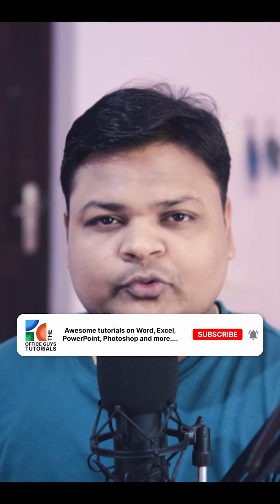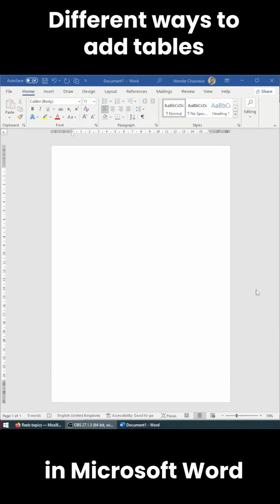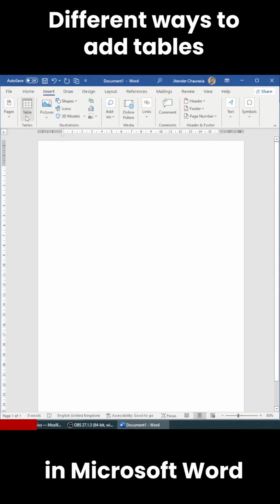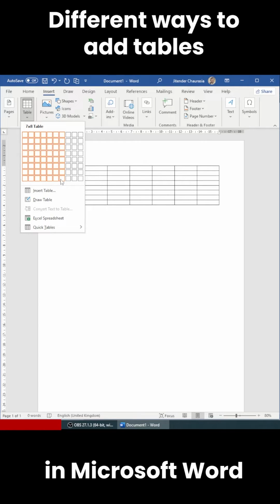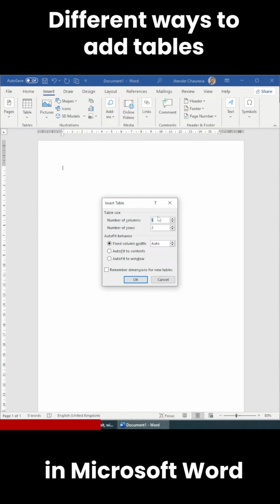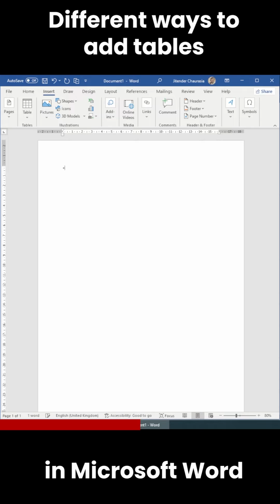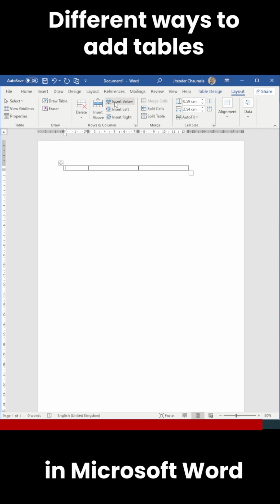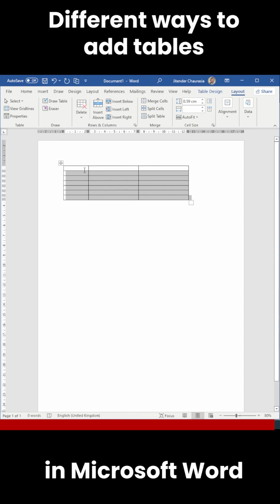Different ways to create tables in Microsoft Word